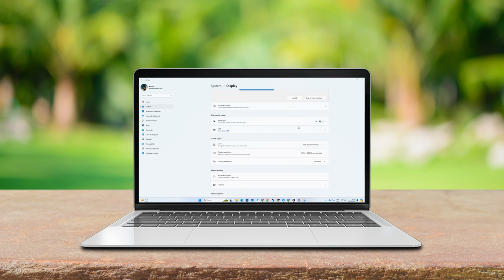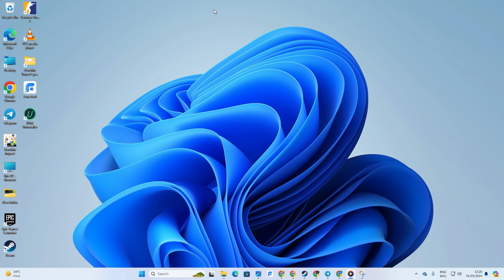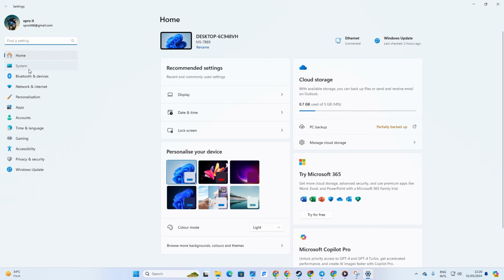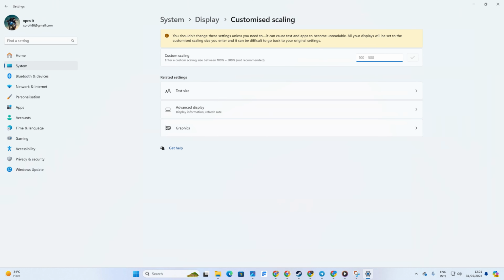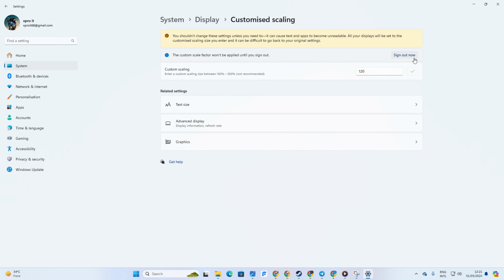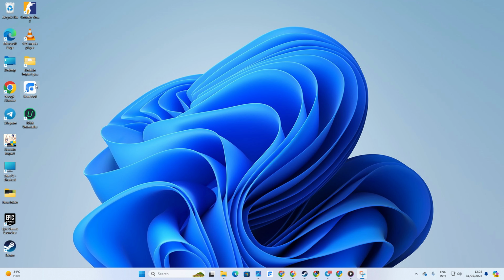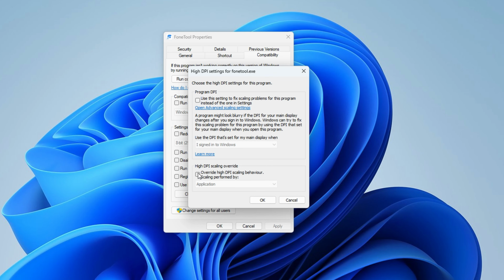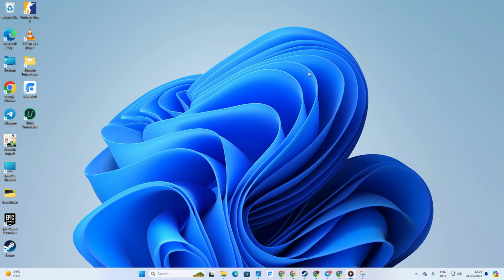How to Fix Scaling Issues on Windows 11 For High DPI Screens on PC | Resolution Problem on Windows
Gettings dpi/scaling issues with Windows 11 on your PC? Don't worry folks! In this advanced tutorial video, I've shared how you can solve the dpi scaling issue on Windows 11 on your PC. Fixing scaling issues on high DPI screens in Windows 11 gives a comfortable experience. Blurry text and icons become sharp, making everything easier to read and use. And you can also adjust the size of elements to fit your preference, maximizing screen real estate or making things more spacious for better readability.

So don't waste your time, just go ahead and watch this video till the end and follow my process to troubleshoot display scaling issues on Windows 11 on PC. Thanks for visiting here!